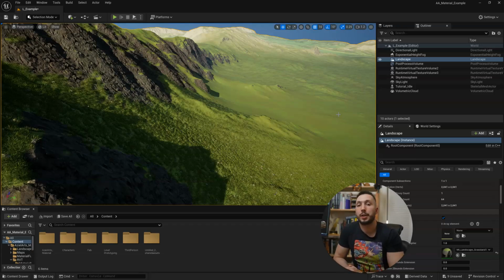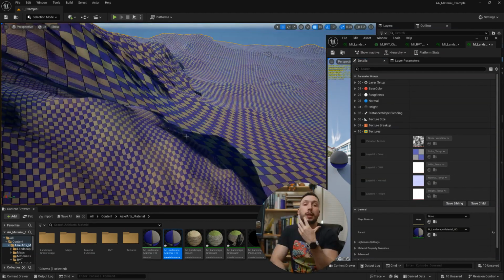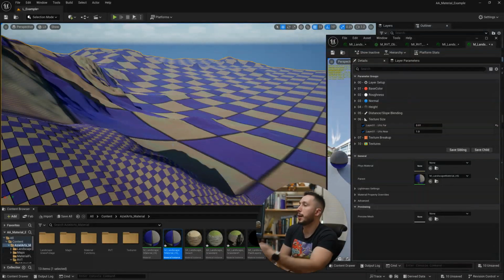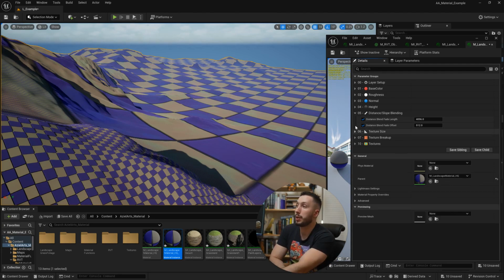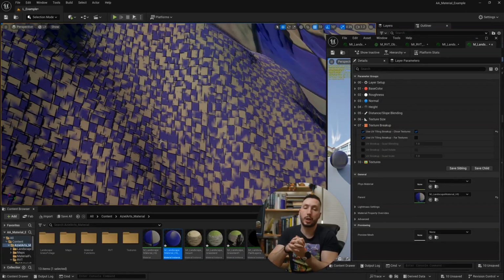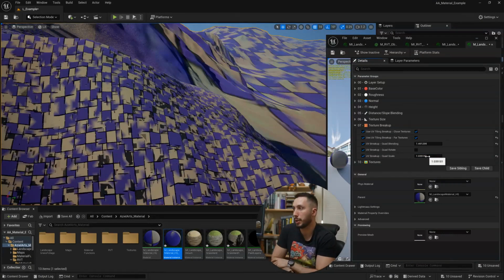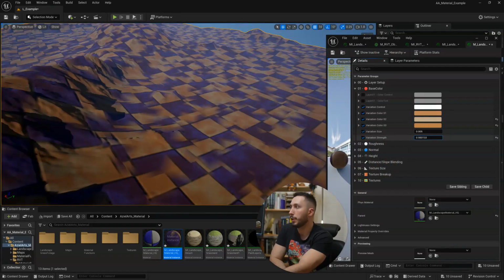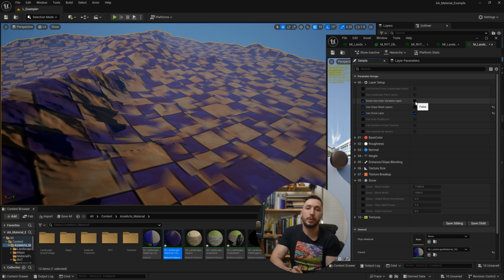Aziel Arts Material Color Variation 2627dacc6ef14419a0e1de69a853b679